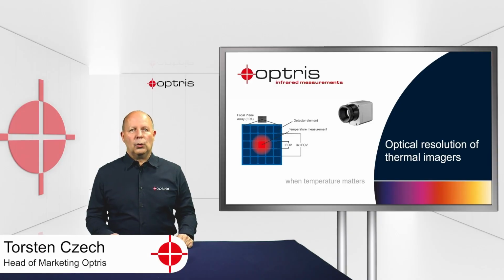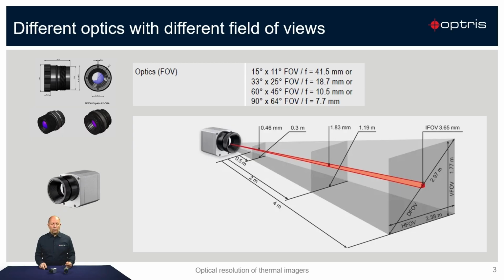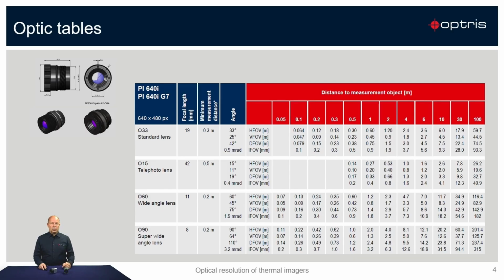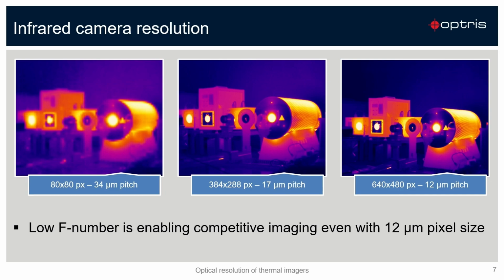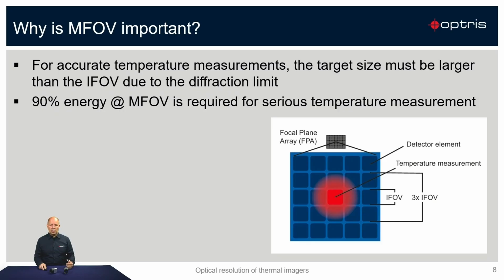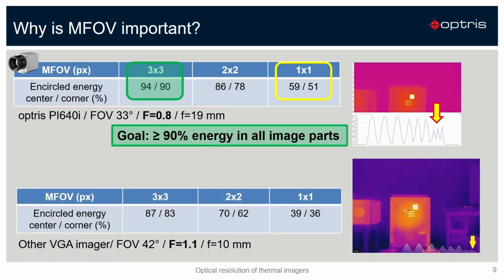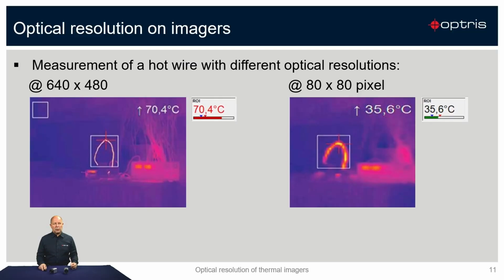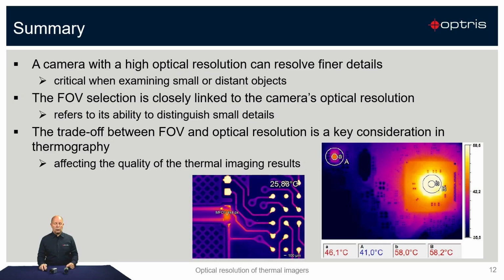[초성전자] Optris 열화상 카메라의 광학 해상도(IFOV) 이해하기 (CC)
PC (웹)
1. 영상 재생     2. ⚙️ 설정(톱니바퀴) 클릭     3. 자막 → 자동 생성됨     4. 필요하면 자막 → 자동 번역 → 언어 선택
📱 모바일 (앱)
1. 영상 재생     2. 우측 상단 ⋮ 또는 ⚙️     3. 자막 사용     4. (가능한 경우) 자동 번역 선택

이 영상은 Optris 마케팅 총괄 책임자가 진행하는 강의로, 열화상 카메라의 광학 해상도(Optical Resolution)를 이해하기 위한 핵심 가이드를 제공합니다.

영상에서는 모든 전문가가 알아야 할 주요 기술 용어들을 심도 있게 설명합니다:

시야각 (FOV, Field of View)
장치가 탐지할 수 있는 전체 각도 범위를 의미합니다.

순간 시야각 (IFOV, Instantaneous Field of View): 한 개의 픽셀이 식별할 수 있는 가장 작은 물체의 크기를 뜻합니다.

측정 시야각 (MFOV, Measurement Field of View): 정확한 온도 측정을 위해 필요한 최소 목표 크기를 의미하며, 보통 3x3 또는 4x4 픽셀 영역으로 정의됩니다.

F 넘버 (F Number): 렌즈의 개구비(Aperture)를 나타내며, 검출기에 도달하는 에너지 양에 직접적인 영향을 미칩니다.

영상은 실제 예시를 통해 “픽셀 수가 많다고 해서 반드시 정확한 온도 측정이 가능한 것은 아니다”라는 점을 명확히 보여줍니다.
특히 MFOV(측정 시야각)이 정밀 측정에서 가장 중요한 요소임을 강조하며, 해상도가 낮은 카메라로 작은 대상을 측정할 경우 완전히 잘못된 데이터가 나올 수 있음을 시연합니다.

열화상 카메라를 선택하려는 분이라면, 단순한 픽셀 수 이상의 기준으로 신중하고 정확한 구매 결정을 내리는 데 반드시 도움이 되는 영상입니다.